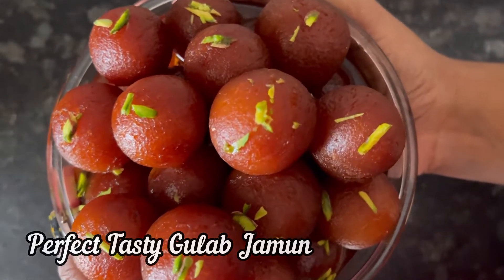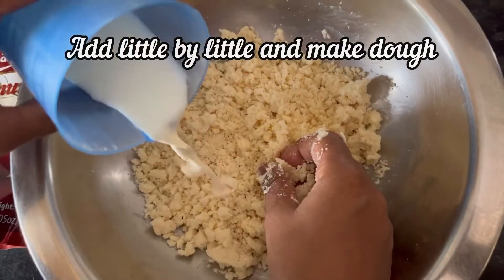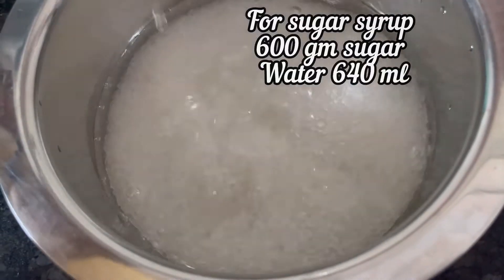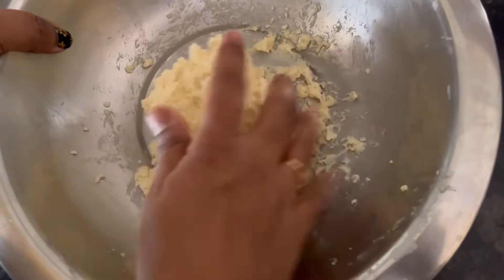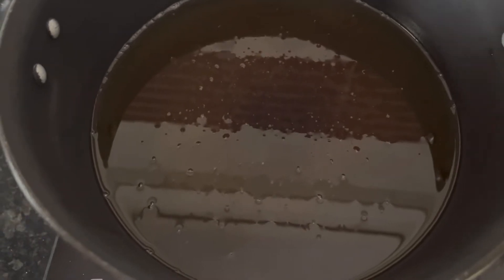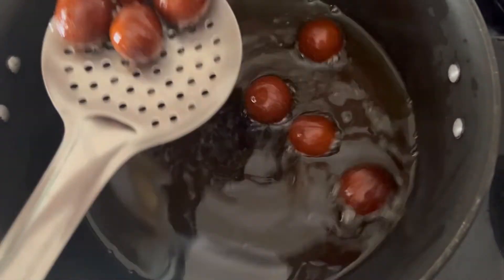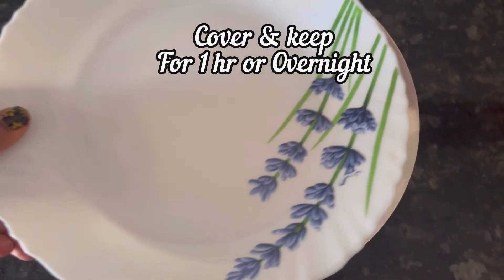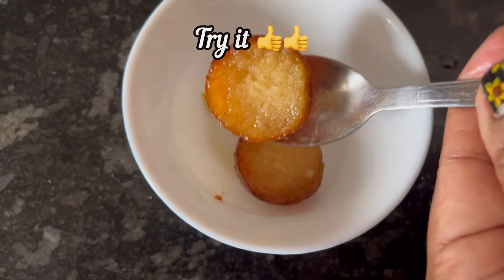Gowardhan Gulab Jamun Mix | Gowardhan Gulab Jamun Mix Recipe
Hi let’s see how to make Tasty Gulab Jamun With Gowardhan Gulab Jamun Mix …

Link for Gowardhan Gulab Jamun Mix

Ingredients
Gowardhan Gulab jamun mix : 200 gm
Milk or water 1/2 cup or 120 ml

600 gm sugar
640 ml water
Cardamom ( Elaichi) 2
Saffron

To garnish Pista chopped